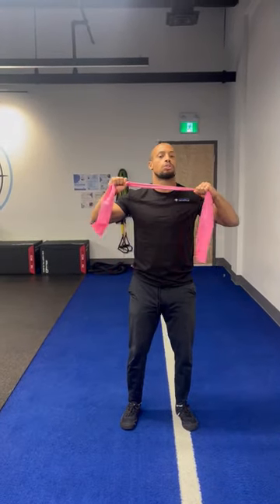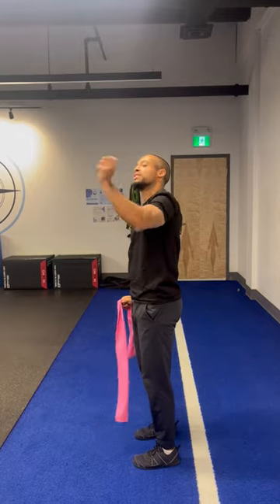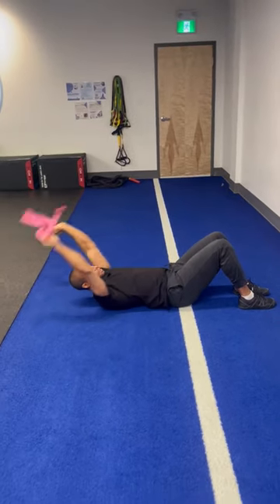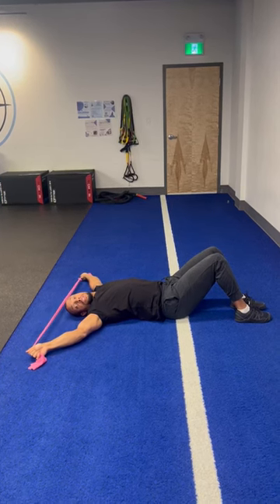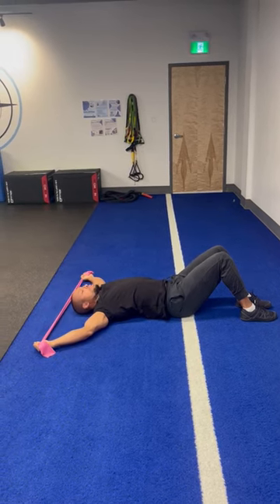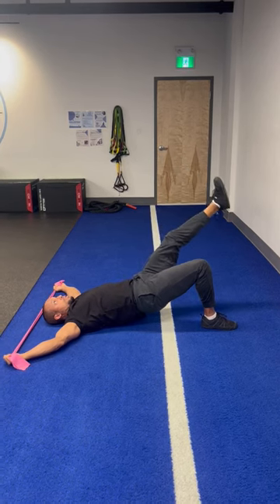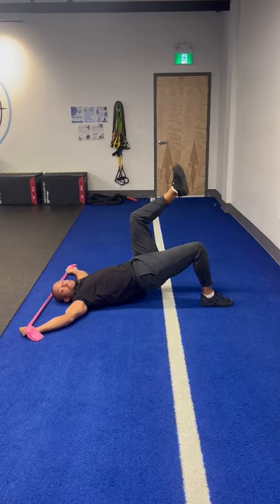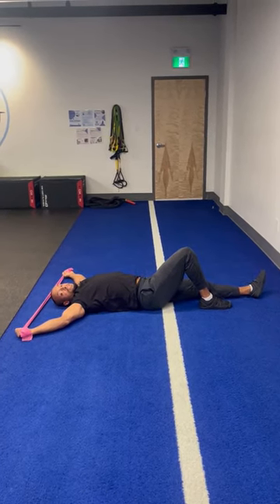Floor lying banded OH "Y" arm position with One leg hip bridge into bicycle leg extension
Lay on the floor with a resistance band . While on your back, extend the band OH, where your arm shape spells a "Y" on the ground.

Be sure to control your posture where:

- The OH arm position with the "Y" profile has your hands flush with the floor, back of knuckles/hand uniform with the ground , rather than the wrists rotated towards the head, leading into the internal shoulder position.

- Lower back pinned down to the ground

And then choose one leg to lift towards the ceiling.

With the planted leg, proceed to bridge the hips up, and with the lifted leg, pull the leg into a "bicycle" pedal move:

1. Pull the knee into the chest, foot flexed to face
2.Extend the leg towards the ceiling, lengthening the knee out to full straight leg
3. Start to descend the leg towards the ground, timing your height of your hip bridge to descend at the same time, slowly pointing the toe downward.

TEMPO FOR ONE REP FROM START TO FINISH IS ABOUT 10 SECONDS.

This counts as one rep. Repeat on one side for up to 7 reps, then switch sides.